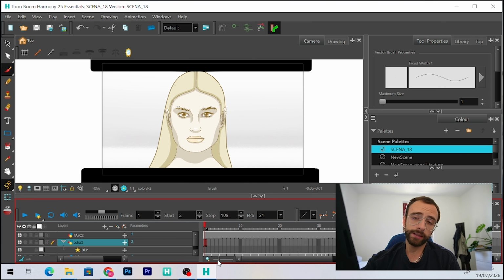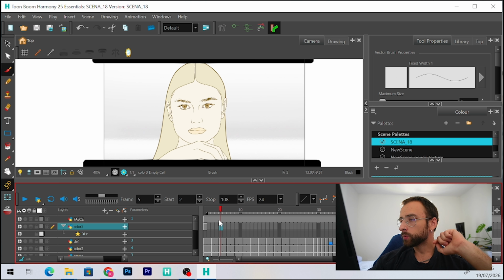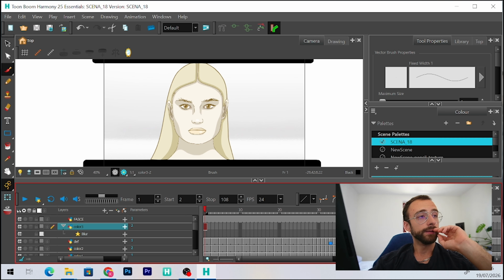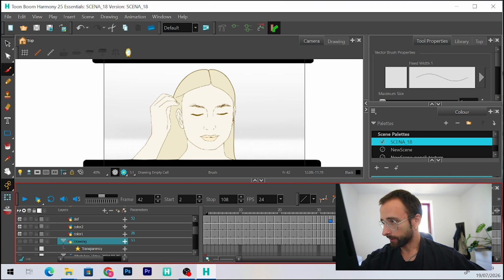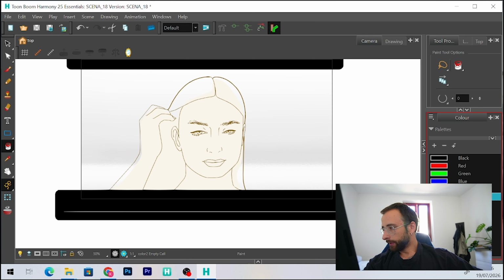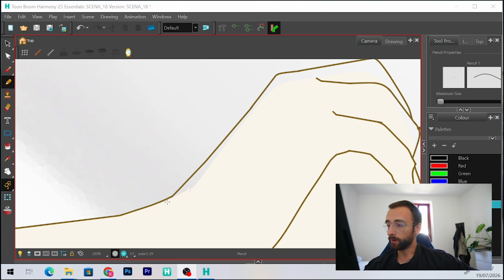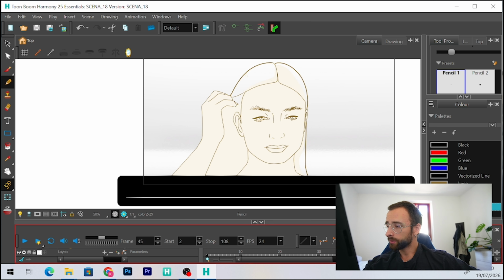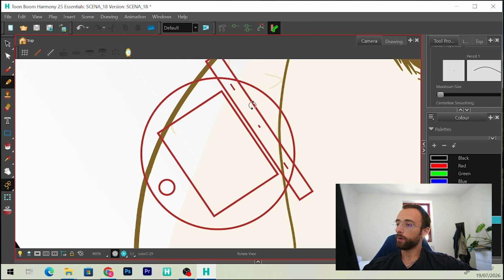Making of My Short Film "Fetal Attraction" | Coloring – Scene 18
In this video, I take you behind the scenes of my animated short film Fetal Attraction, as I color Scene 18 while sharing insights into the creative process behind the project.

You'll get a closer look at how I approach the coloring stage, along with thoughts about the production, storytelling, and the challenges of bringing an independent animated short film to life.

If you're interested in animation, digital art, filmmaking, or independent creative projects, I hope you'll enjoy this journey with me.